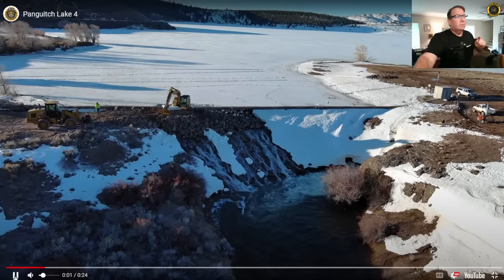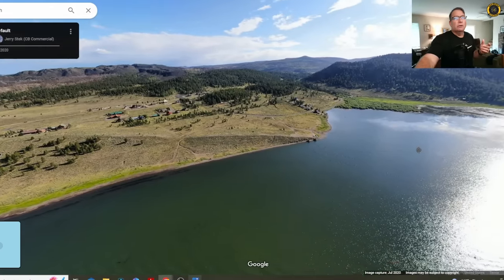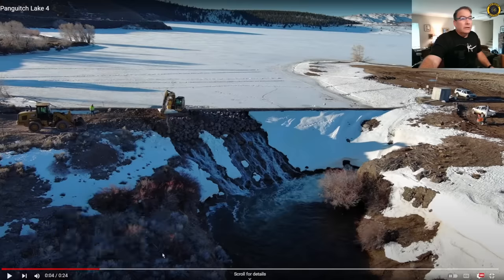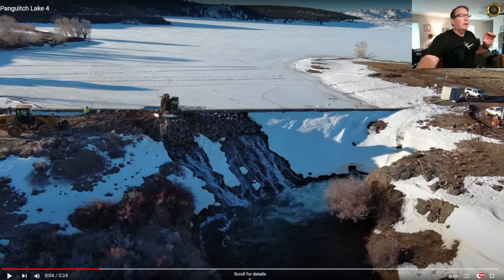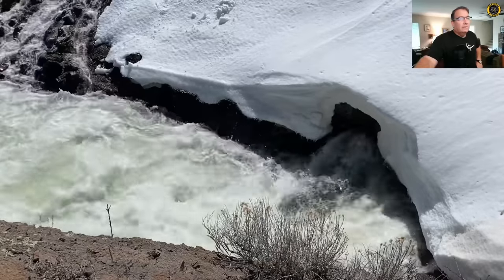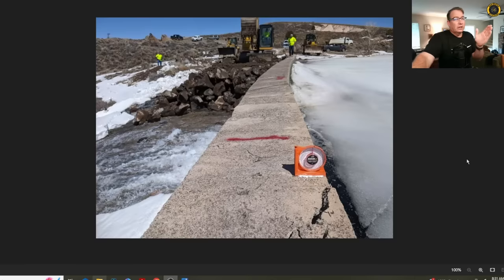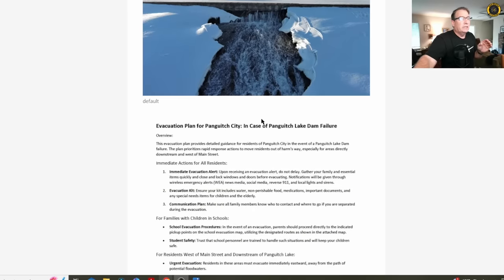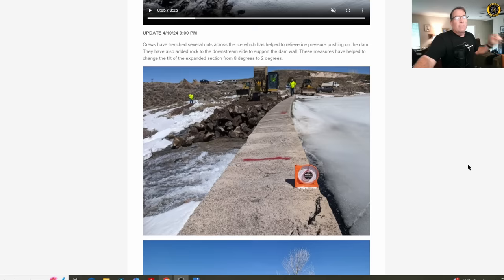Panguitch Dam Breach UPDATE! 14 April 2024